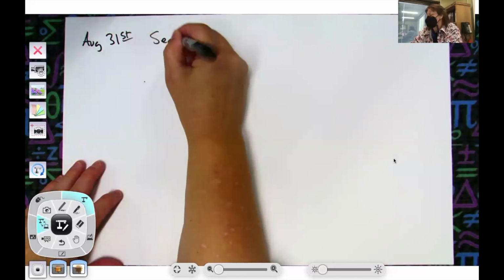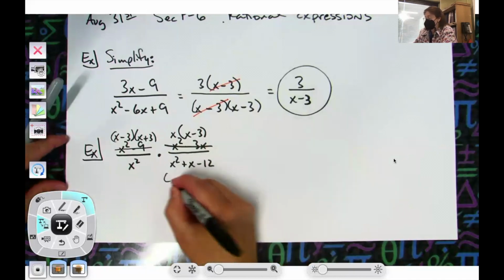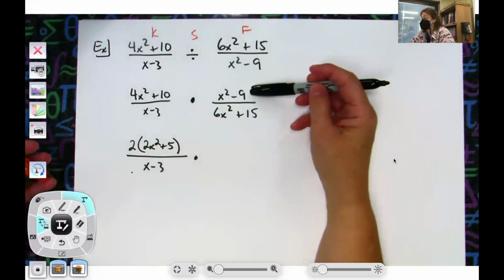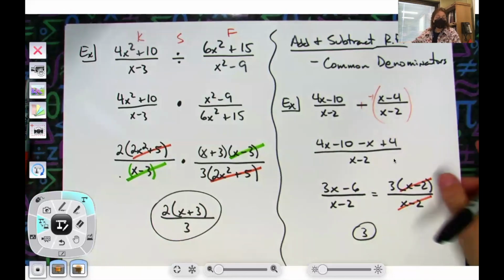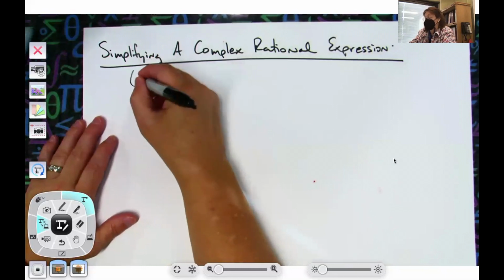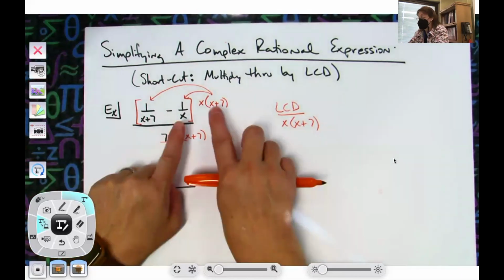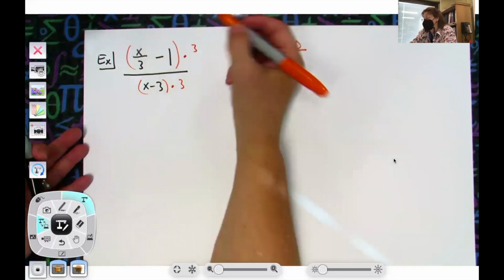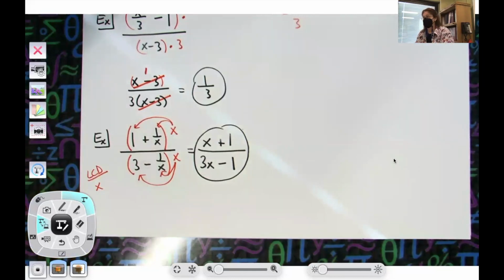Review of Rational Expressions for Pre-Calculus Students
This video is a recording of a Pre-Calculus Zoom Meeting on August 31st.  This is for a beginning Pre-Calculus class that is reviewing some basic Algebra 2 concepts which include:  Finding Excluded Values of Rational Expressions, Simplifying a Complex Rational Expressions using the LCD Method, Simplifying Rational Expressions, and Adding, Subtracting, Multiplying, and Dividing Rational Expressions.

00:00 - Intro
00:51 - Simplifying Rational Expressions Example
03:08 - Multiplying Rational Expressions Example
07:47 - Dividing Rational Expressions Example
11:26 - Subtracting Rational Expressions with Like Denominators
13:52 - Adding Rational Expressions with Unlike Denominators
19:31 - Simplifying a Complex Rational Expression
25:45 - Another Example (Simplifying a Complex Rational Expression)
28:16 - Another Example (Simplifying a Complex Rational Expression)